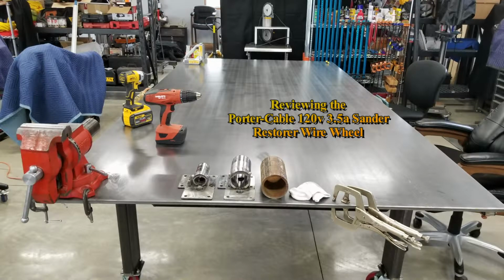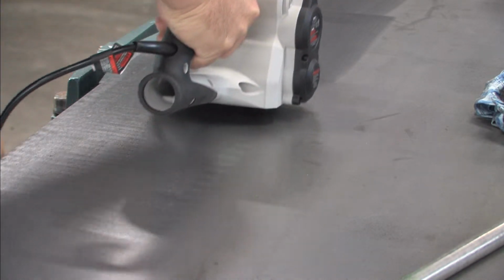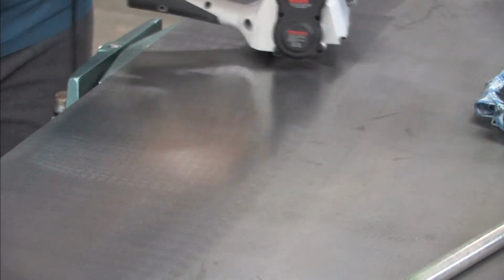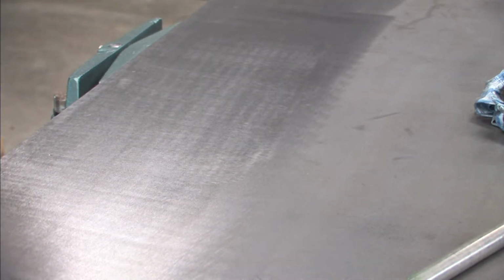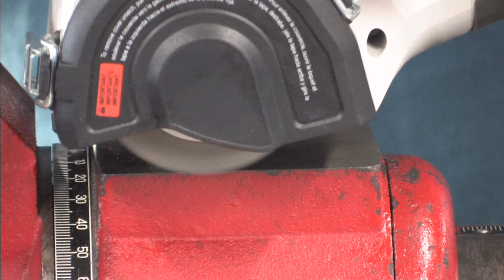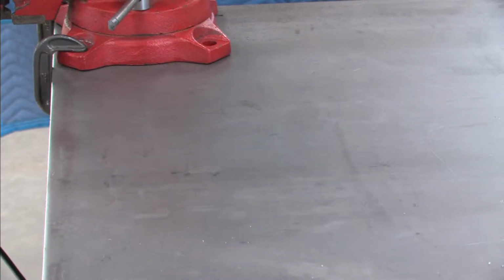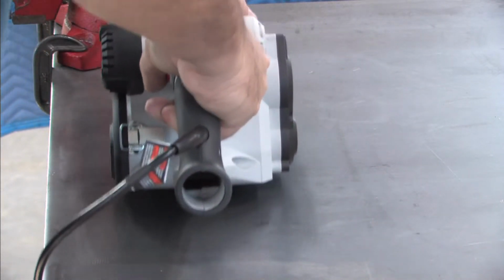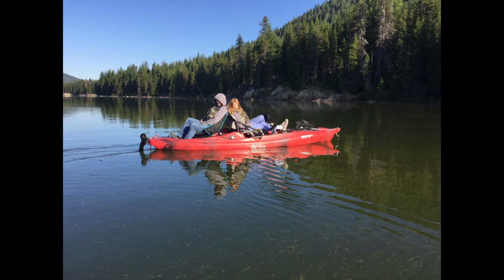Porter Cable Restorer Wire Wheel Review